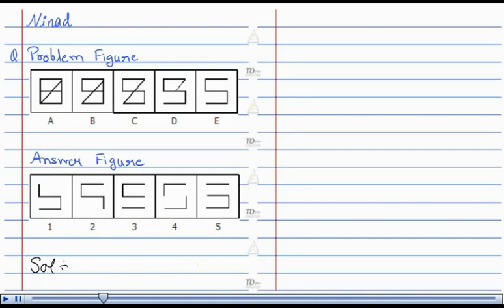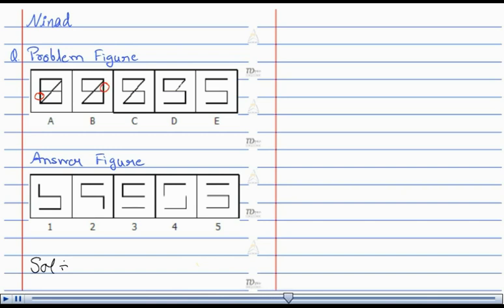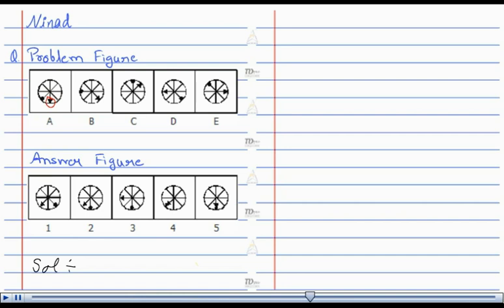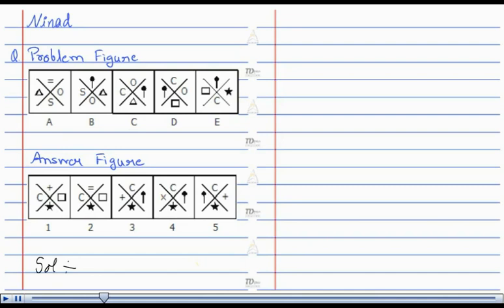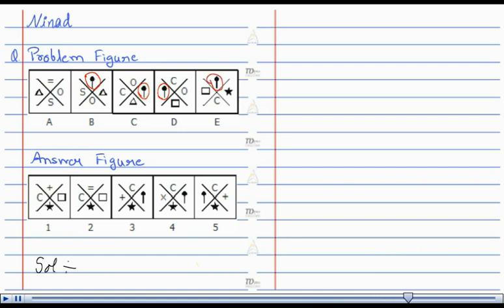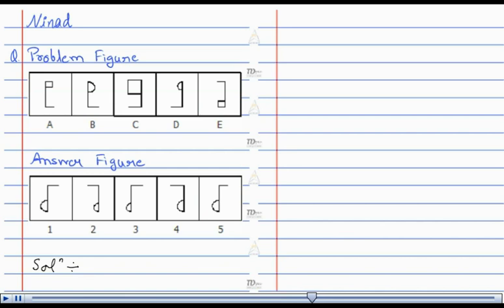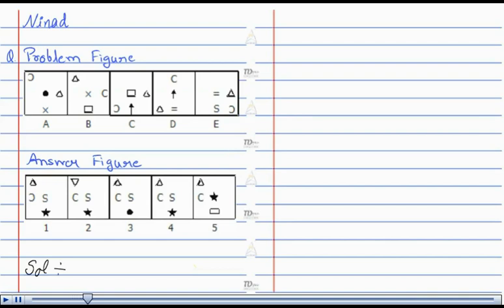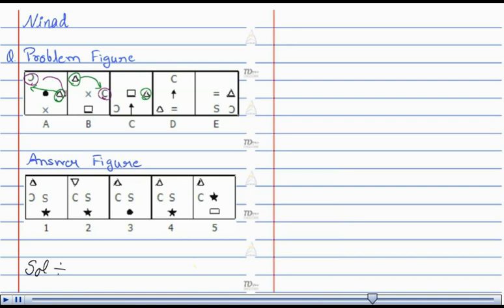Logical Reasoning - Advanced # 151 (CAT/CLAT/BankPO/SSC)